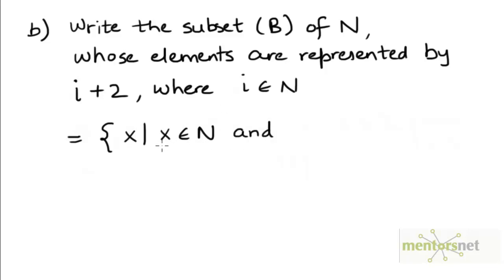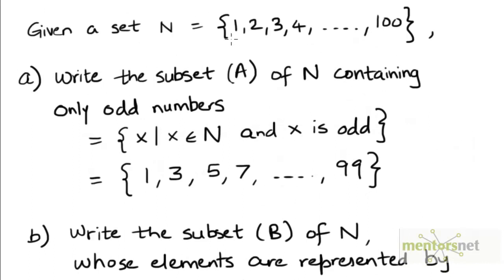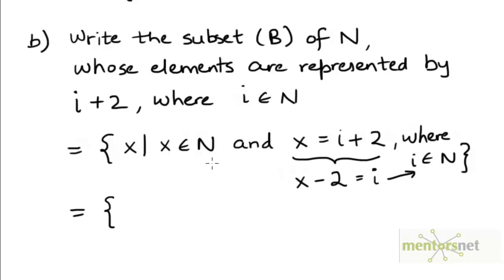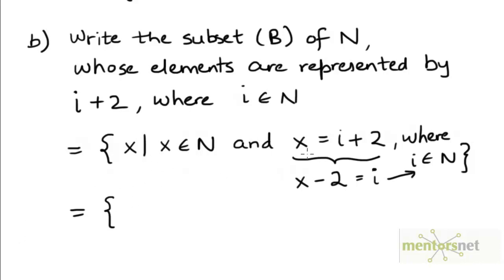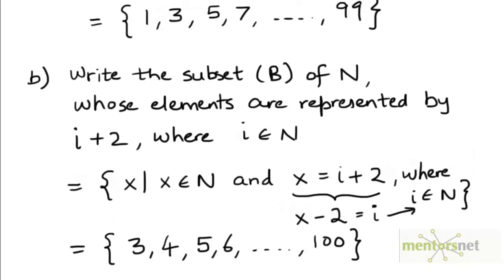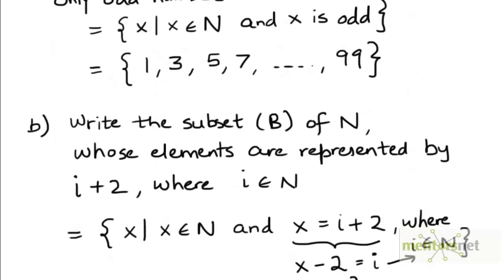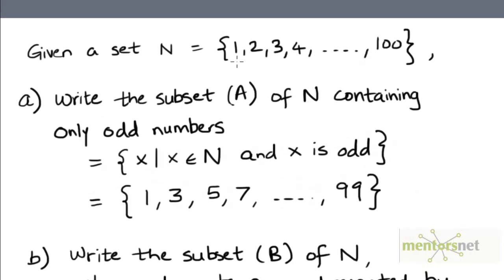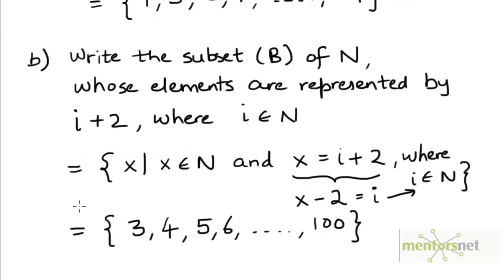79 2 Exempler Problem 4 i